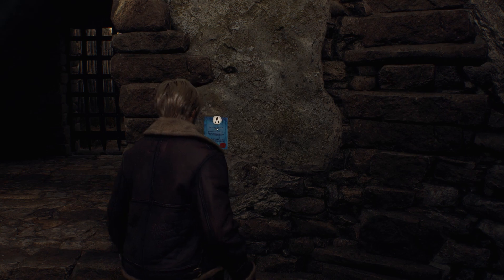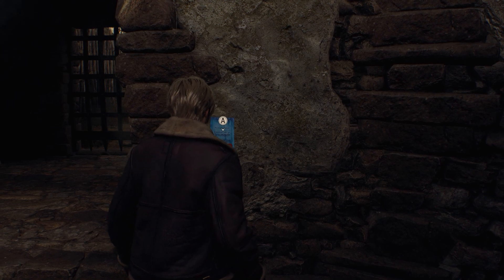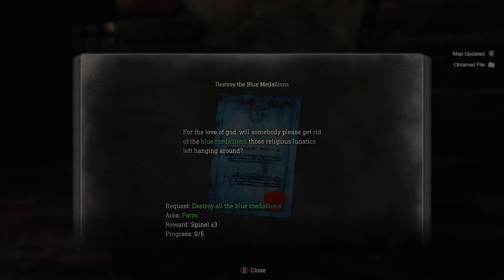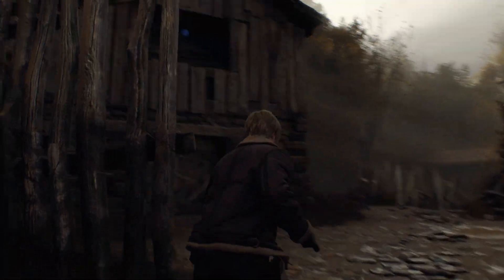Blue Medallions Locations (Farm) Resident Evil 4 Remake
This is a guide showing you the locations for all the Blue Medallions for the chapter 2 farm area.